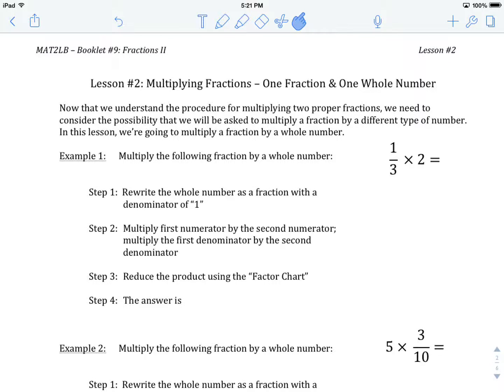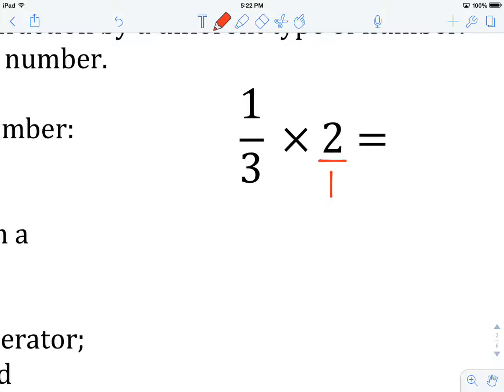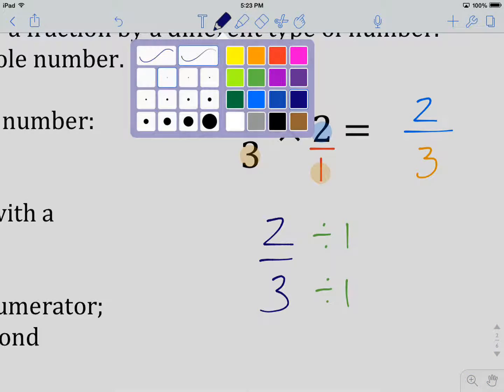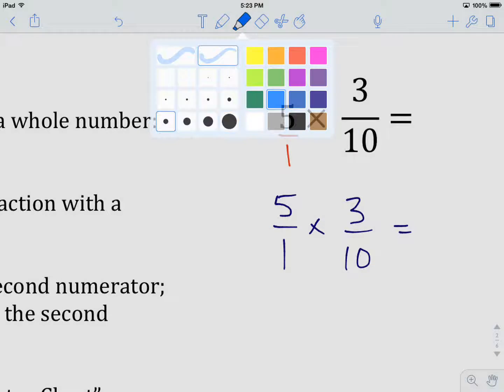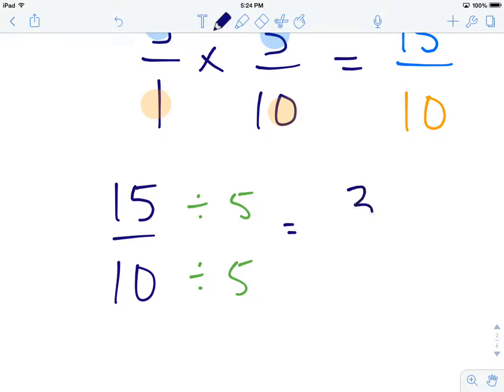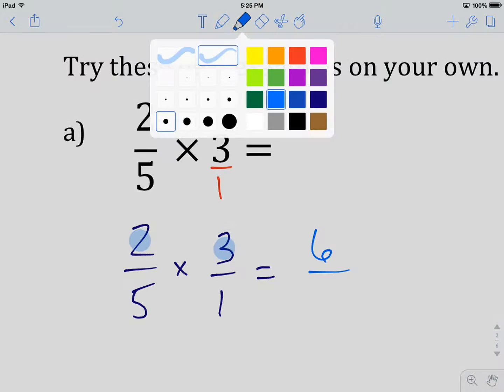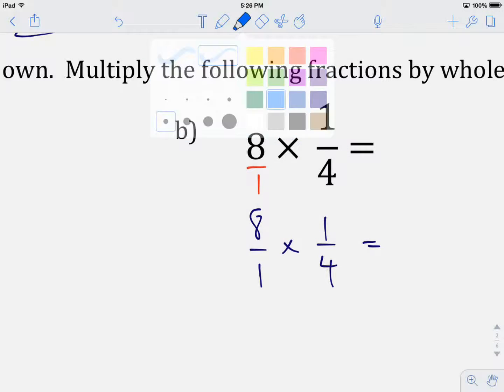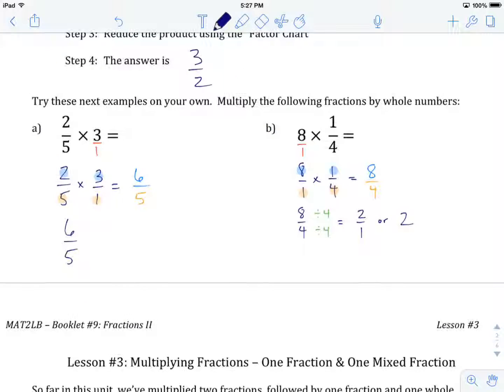Grade 10 FF Math: Unit 9 Lesson 2 - Multiplying Fractions - One Fraction & One Whole Number